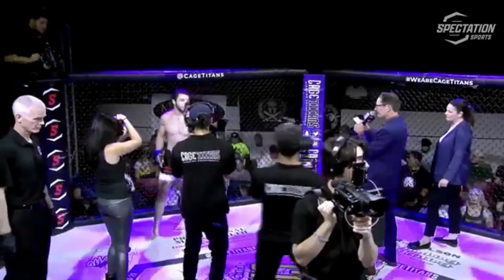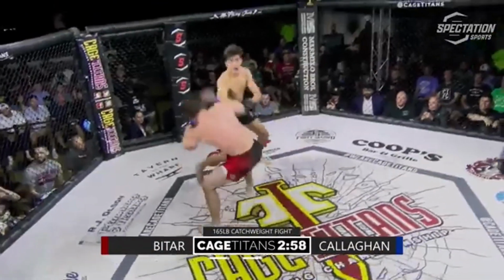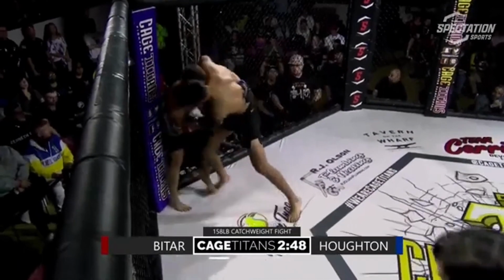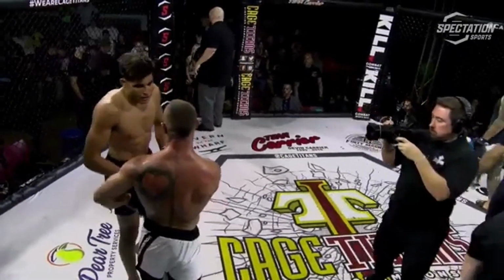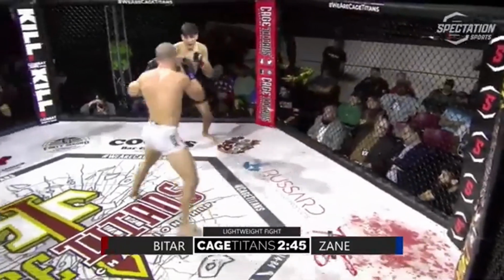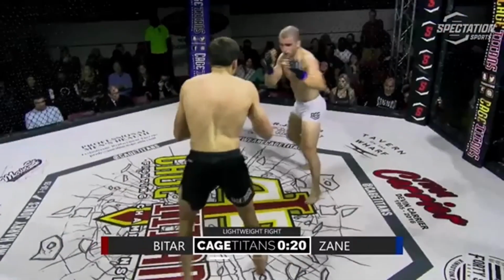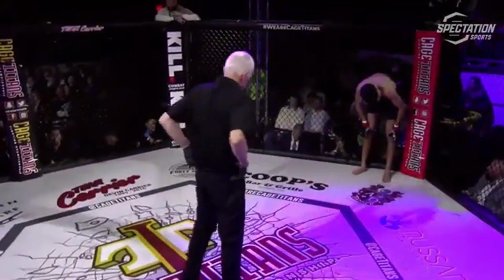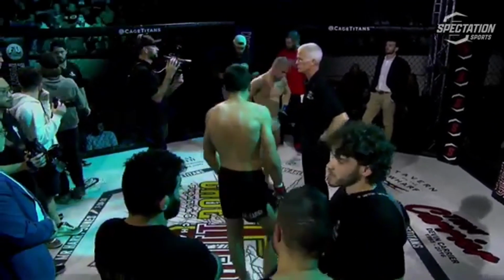Ruben Bitar MMA Fight Compilation!!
🔥 Rubens First 3 Amateur MMA Fights | Win, Losses & Lessons Learned
Welcome to Ruben's MMA journey — raw, real, and just getting started. These are his first 3 amateur MMA fights, where he walked into the cage with everything to prove. He came out with 2 wins, 1 loss, and a whole lot of lessons learned.

Whether you're a fan of the UFC, dreaming of stepping into the cage yourself, or just love watching real fight content, this video shows what it’s like to be a beginner fighter grinding from the bottom. Expect fight highlights, striking, wrestling, and the heart behind every round.

Come learn Martial Arts!